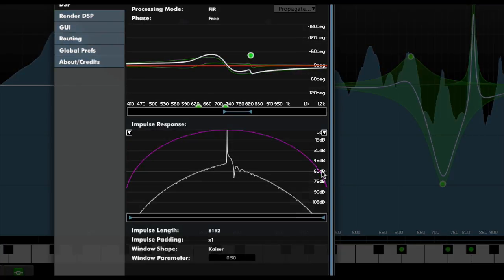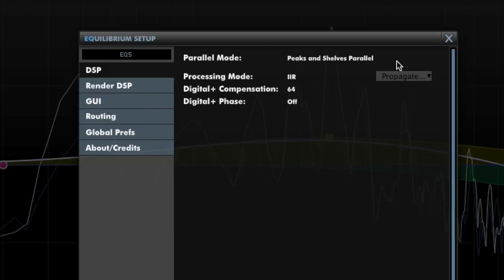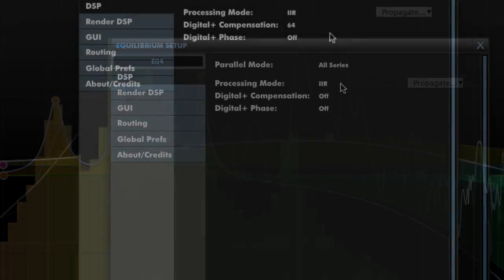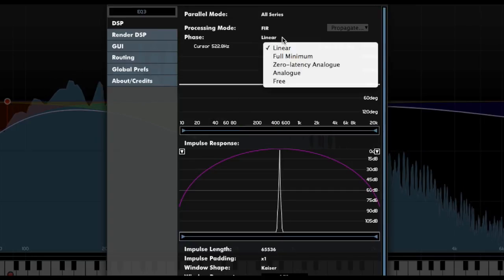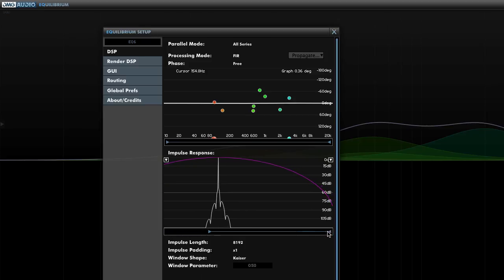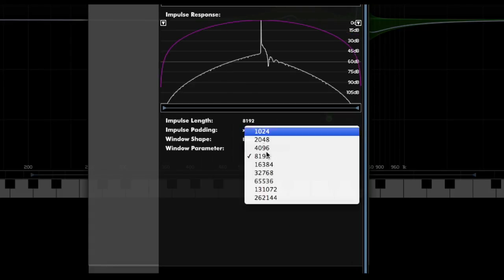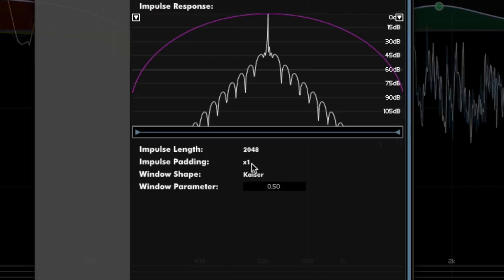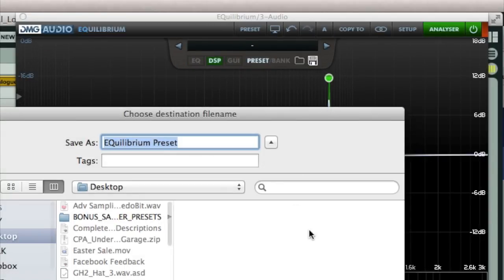EQuilibrium DSP Settings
A walkthrough of some of the advanced DSP settings for EQuilibrium.